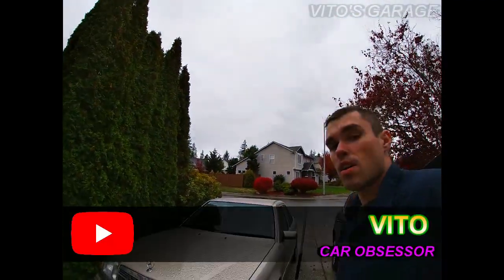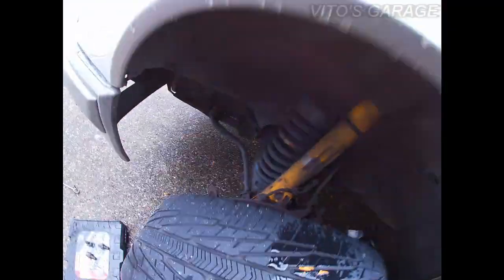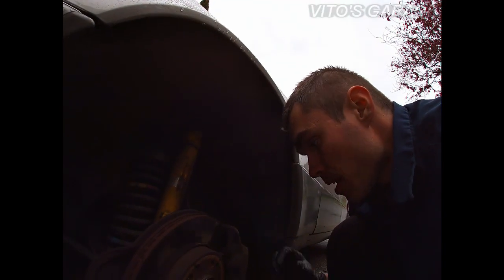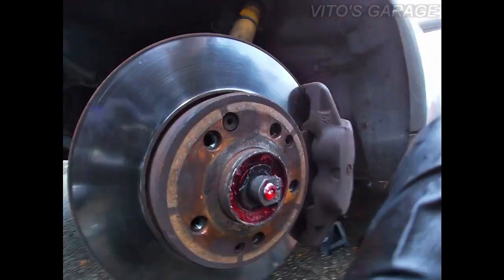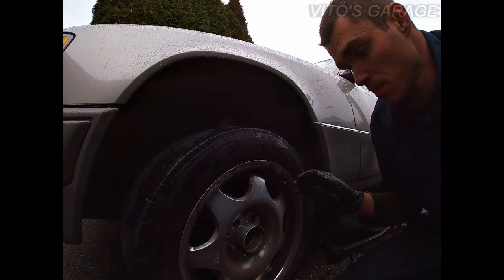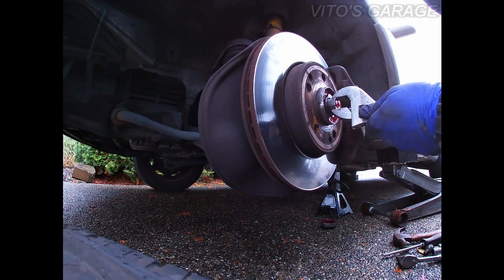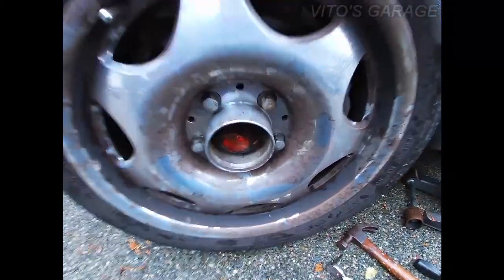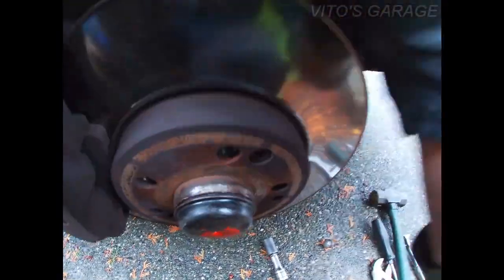Front Loose Wheel Bearing Adjustment Mercedes W124 W123 W126 W202 W210 W140 W220 W116 W211 W203 W201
Hey guys🙂

In this video I am adjusting front wheel bearings on this Mercedes W124. This procedure works on a lot of Mercedes with this type front wheel bearings.This is my personal method of doing it. I've been using it for all my life and never had any problems!
If you don't feel like this will work for you, use a dial indicator to help you with bearing adjustments!

I love socializing and meeting new people:
1) VITO'S GARAGE Facebook Group: